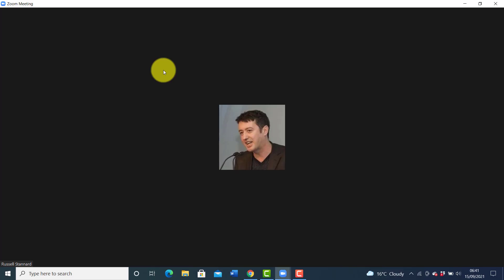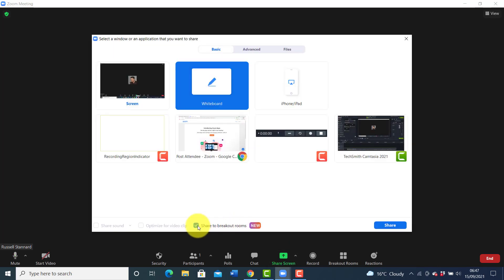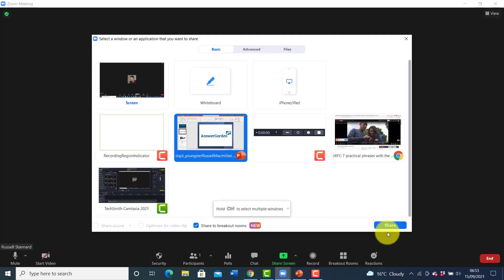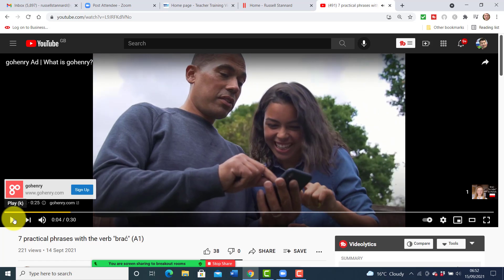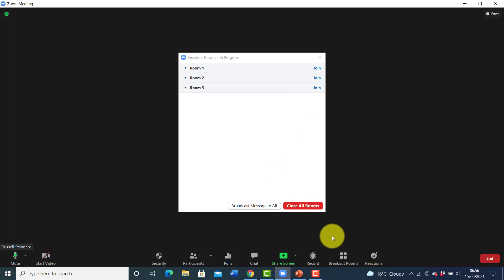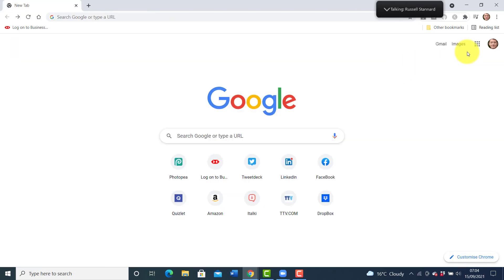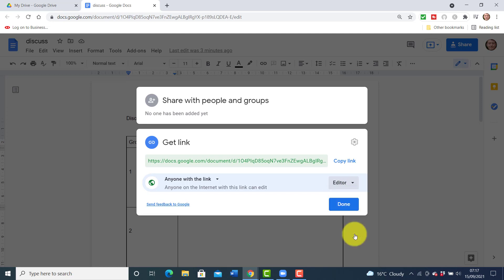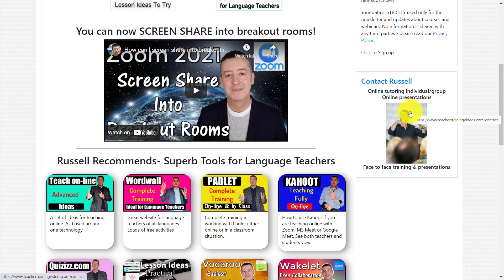How to teach with breakout rooms. Ideas to try out (2021 update)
In this video, we'll explore fresh ideas for effectively using breakout rooms in your teaching, with updated strategies for 2021 to enhance student engagement and collaboration.

How to use zoom breakout rooms for teaching (2021 update) video by Russell Stannard. You can now screen share into breakout rooms. This video shows you how to use the breakout rooms in Zoom 2021 and provides the latest updates and loads of practical ideas.

00:00 ZOOM- Use Breakout rooms for teaching - Introduction
00:43 ZOOM- New Screen Share Option In Breakout Rooms
02:41 ZOOM- Screen Share the IWB
03:37 ZOOM- Screen Share Websites
04:38 ZOOM- Screen Share Slides
09:33 ZOOM- Other techniques when working with Breakout Rooms
13:44 ZOOM- Thanks for watching

How to use zoom breakout rooms  for teaching (2021 update)

You can now screen share right into breakout rooms. So for example, you can put the students into breakout rooms and then screen share from the main room into the breakout rooms. A new button appears on the screen share window, once you have put the students into breakout rooms, click on this button and you can start to share.

In Zoom, you can screen share the IWB, PowerPoint slides, Websites and even a video from YouTube. You can't share sound into the breakout rooms, so if you play a YouTube video, it will be in silence. It is not possible to share the webcam into the breakout rooms either.

It is possible to write a message into the breakout rooms when working with Zoom and in this video, I show you how to do this. So students can be in breakout rooms and you can screen share something and then send them  a message

Screen sharing into breakout rooms is ideal for teaching . In this video I show you lots of options.